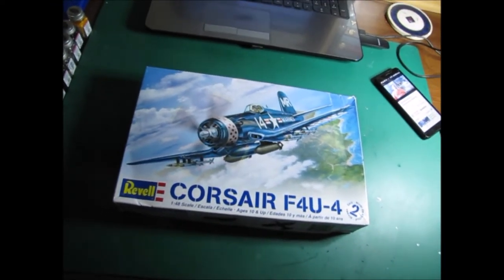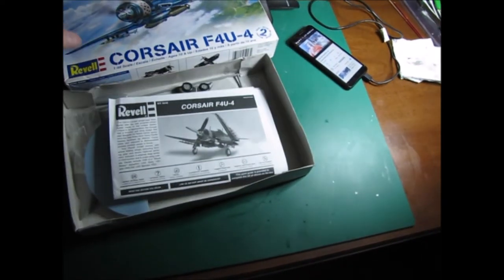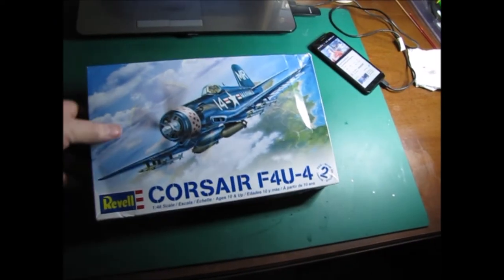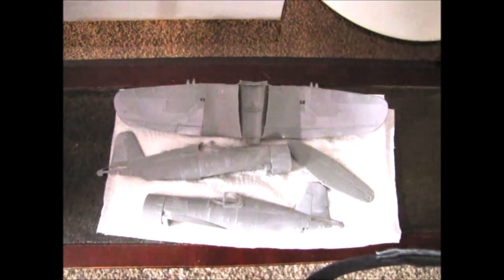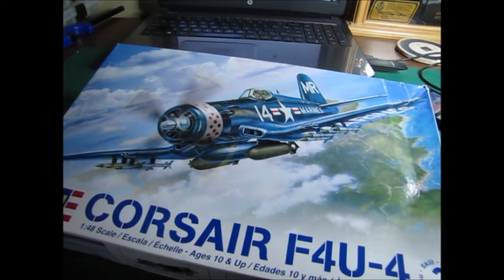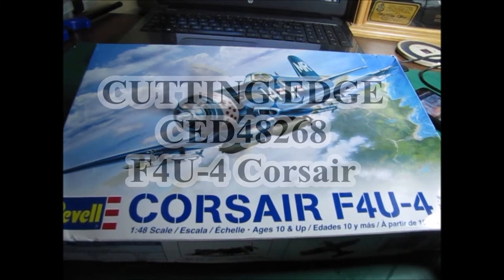Medal of Honor Recipient, Lt Hudner F4U-4 Corsair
This is my 1/48 scale Revell F4U-4 Corsair model in the process of being built.  It had been painted Pink and purple in the past and that had to be striped off so it can wear the markings of the plane Lt Hudner flew in VF-32 during the Korean War.

This video is intended for those persons above the age of 18.